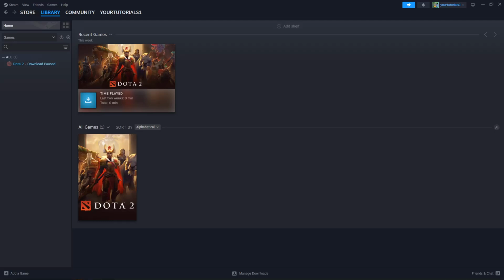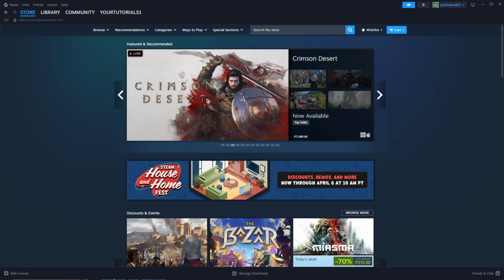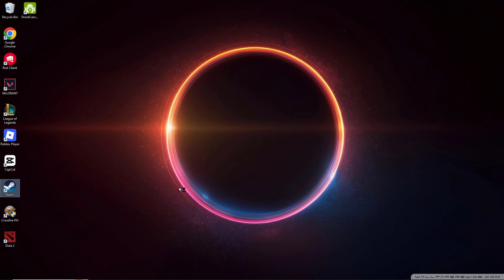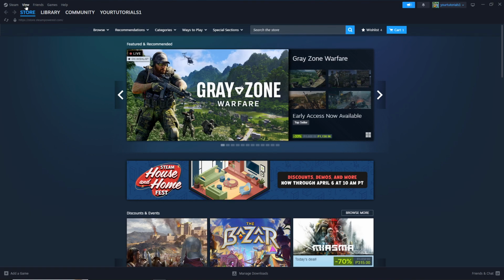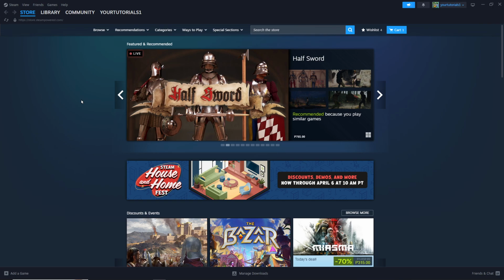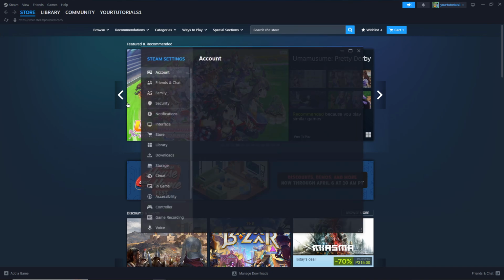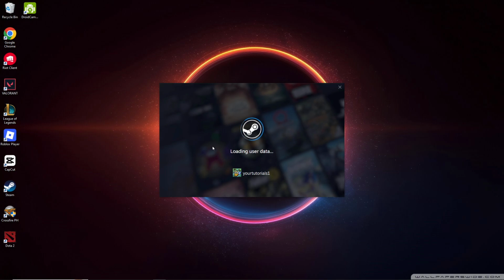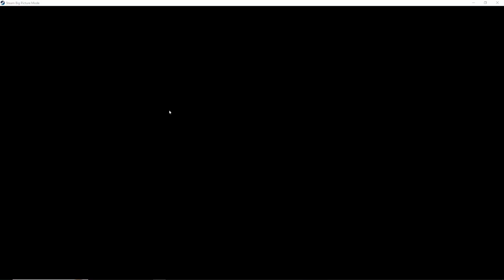How to fix Steam Big Picture mode - Easy Guide (2026)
Struggling with this? How to fix Steam Big Picture mode is actually simple once you know where to look and what to do. In this tutorial, you'll learn the exact steps to solve it quickly along with pro tips to avoid common issues.

⏱️ Timestamps:
0:00 – Introduction
0:40 – Locate the feature
1:20 – Step-by-step process
2:00 – Apply and test
3:00 – Pro tips
4:00 – Final results